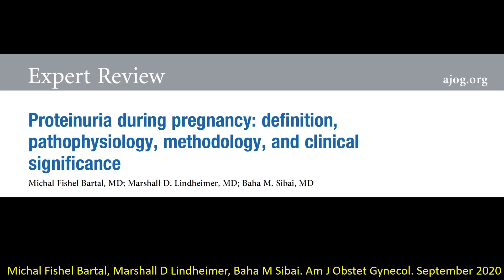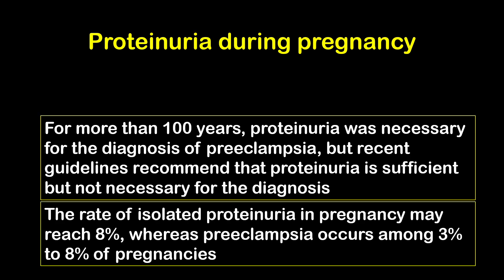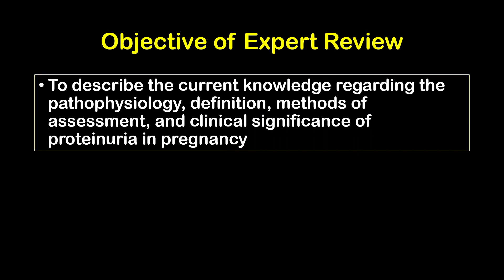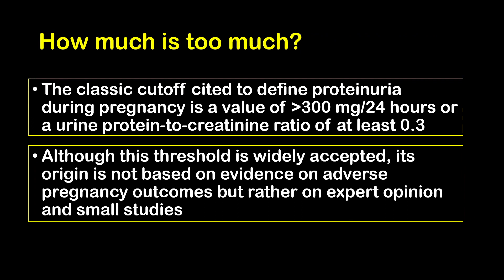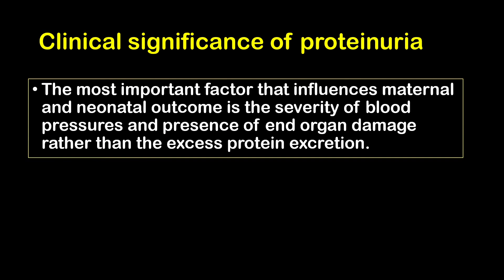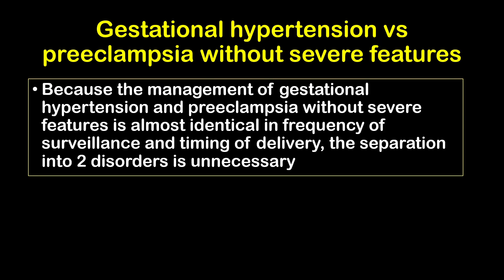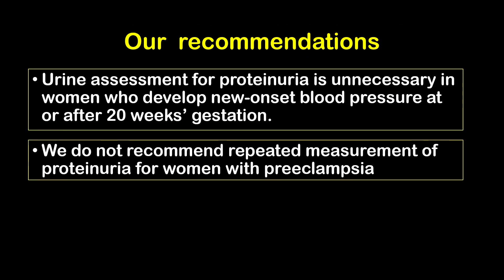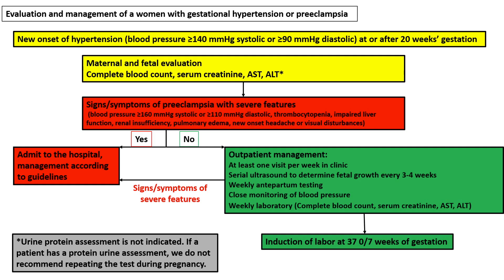Proteinuria during pregnancy: definition, pathophysiology, methodology, and clinical significance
Qualitative and quantitative measurement of urine protein excretion is one of the most common tests performed during pregnancy. For more than 100 years, proteinuria was necessary for the diagnosis of preeclampsia, but recent guidelines recommend that proteinuria is sufficient but not necessary for the diagnosis. Still, in clinical practice, most patients with gestational hypertension will be diagnosed as having preeclampsia based on the presence of proteinuria. Although the reference standard for measuring urinary protein excretion is a 24-hour urine collection, spot urine protein-to-creatinine ratio is a reasonable “rule-out” test for proteinuria. Urine dipstick screening for proteinuria does not provide any clinical benefit and should not be used to diagnose proteinuria.